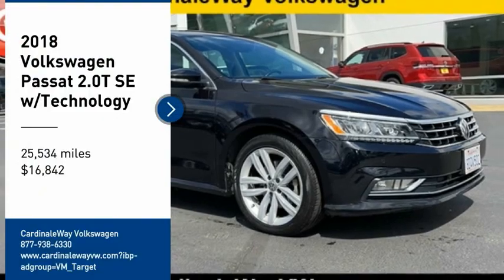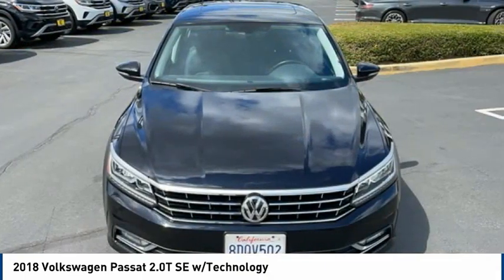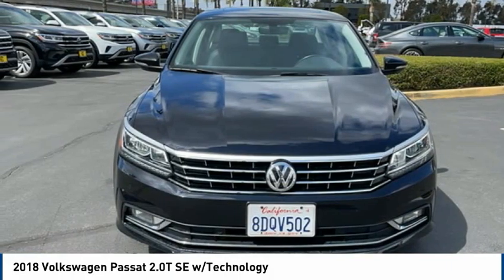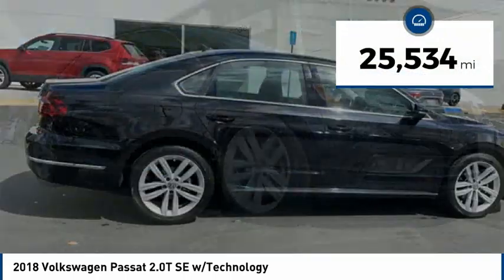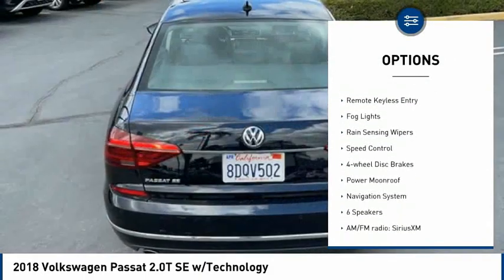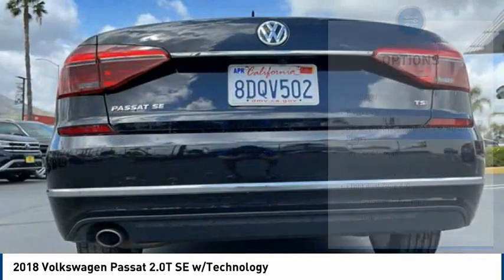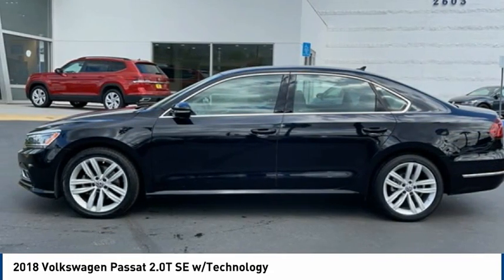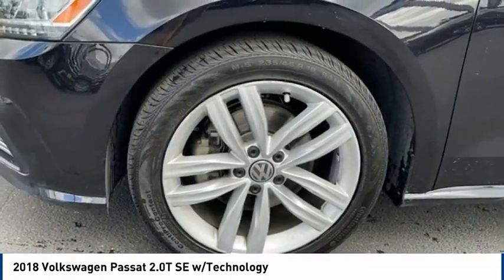2018 Volkswagen Passat 2.0T SE w/Technology FOR SALE in Corona, CA VP4169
2018 Volkswagen Passat 2.0T SE w/Technology

CardinaleWay Volkswagen
2603 Wardlow Road